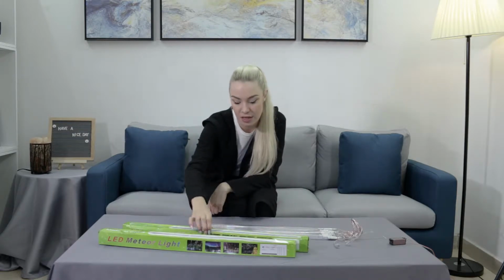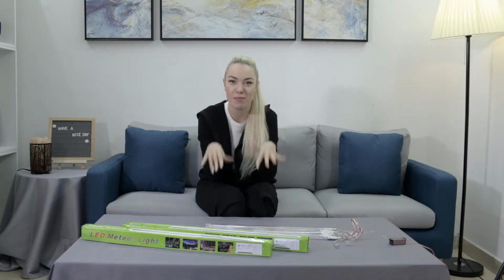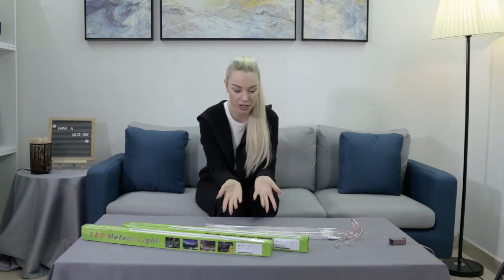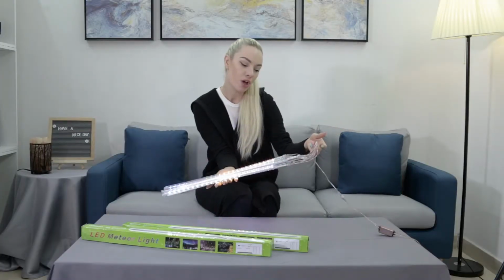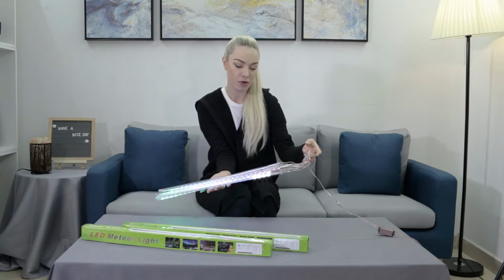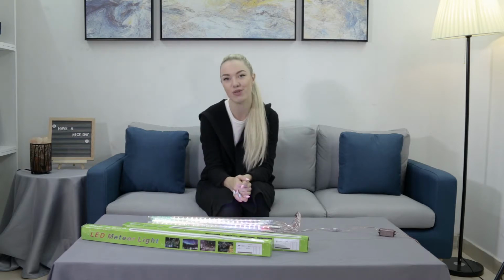LETOUR Meteor Shower Rain Lights